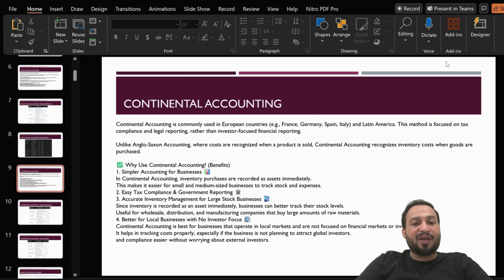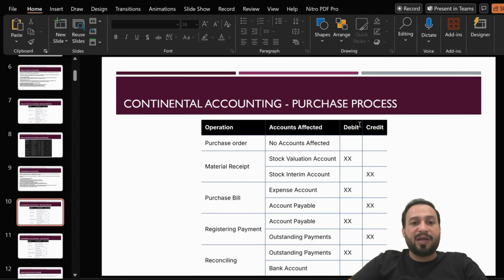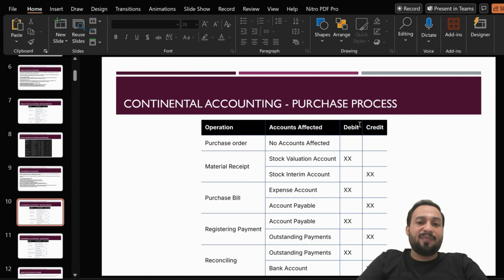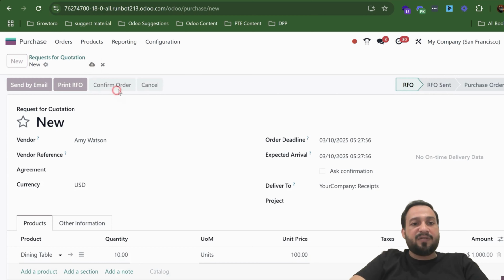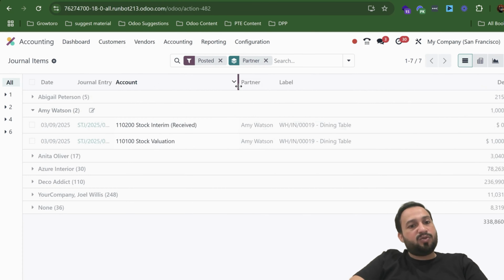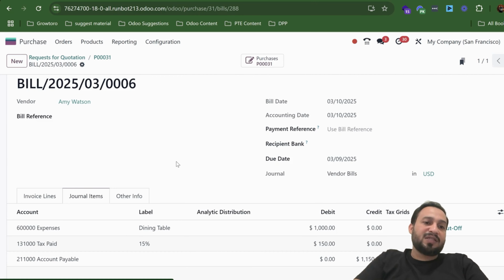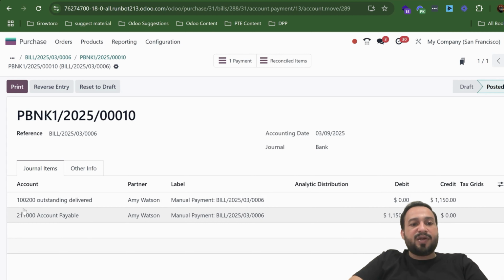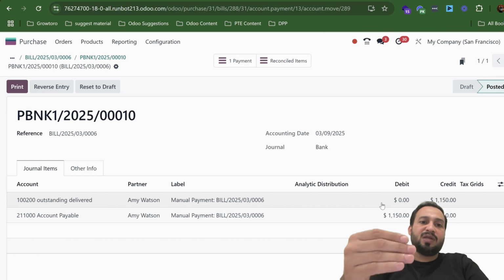You’re Doing It WRONG in Odoo 18 – What is Continental Accounting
What is Continental Accounting? It’s a question many new users of Odoo 18 are asking—and in this Part 1 video, we’re breaking it down in the most beginner-friendly way possible. You’ll discover the core principles of Continental Accounting, how it differs from Anglo-Saxon Accounting, and how it’s implemented in Odoo 18 step-by-step.

Whether you’re an accountant, ERP consultant, or Odoo beginner, this video will give you real, actionable clarity. No fluff. No jargon. Just practical insights you can use right now in your finance workflow. Watch till the end because we’ll also share pro tips that will save you hours in setup and daily operations!